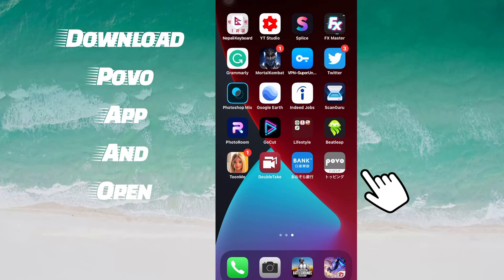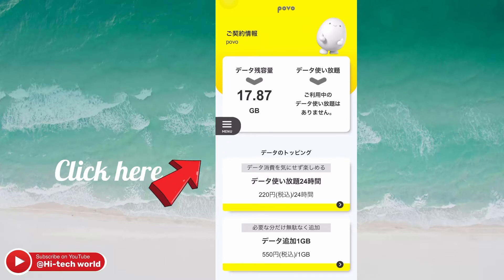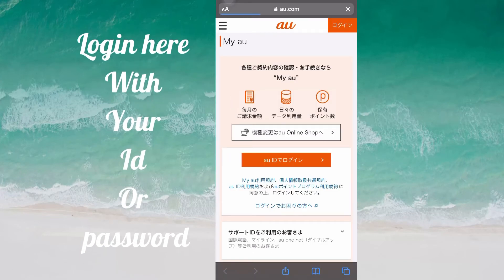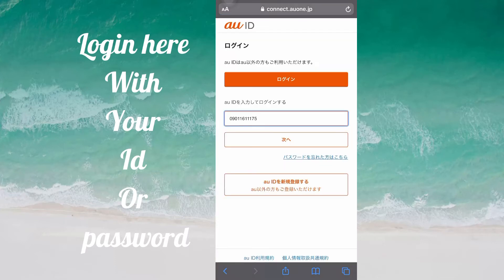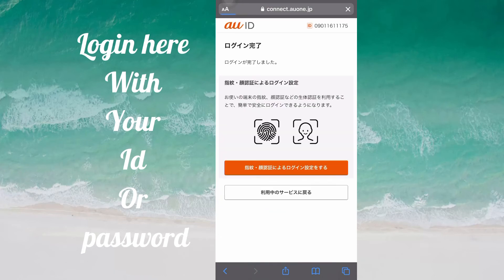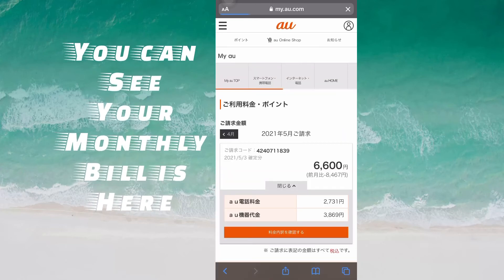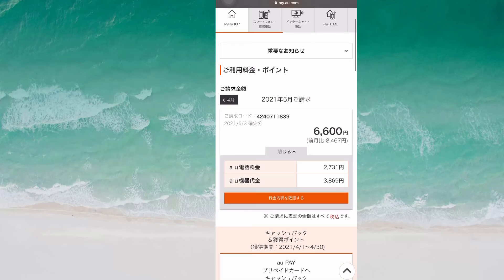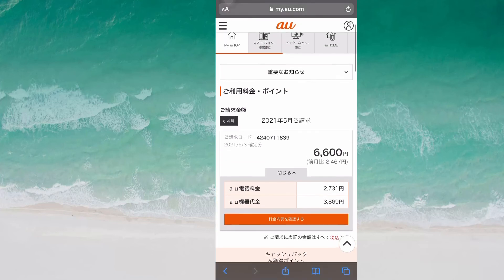How to check povo au monthly bill/ check your povo au sim monthly bill/यस्तो छ सजिलो तरिका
This video all about povo au
If you don’t know how to change your au regular sim in povo au then visit channel or click on i bottom in this video